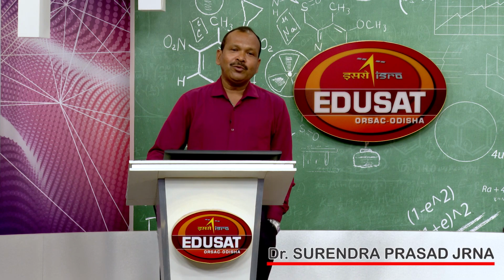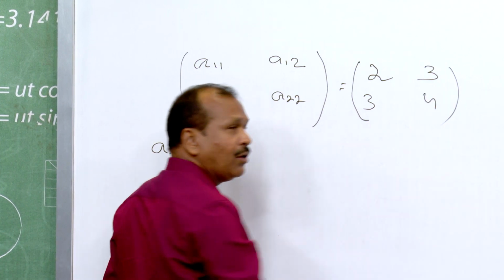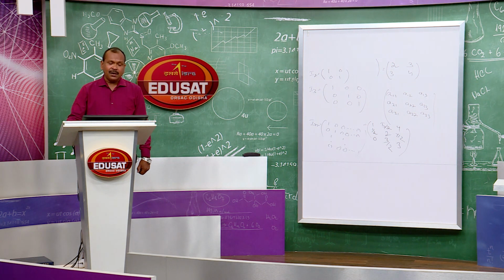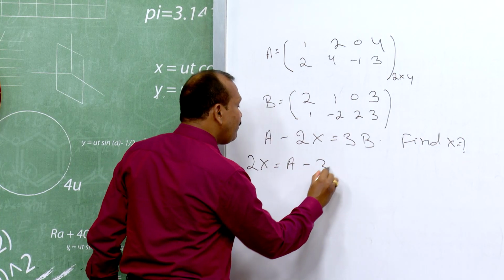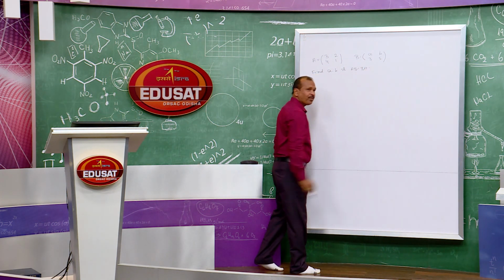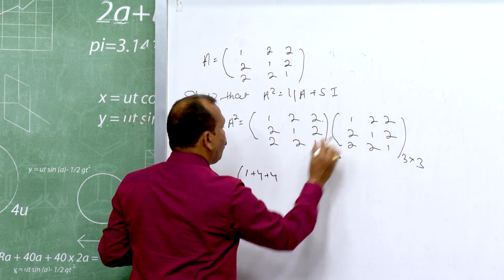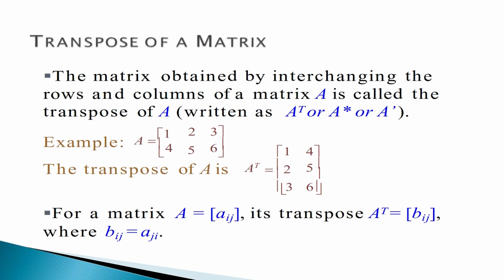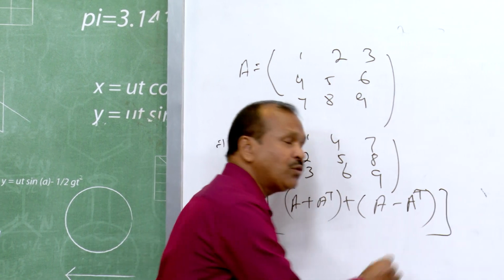07 OCT 10 00 EDUSAT EP 23